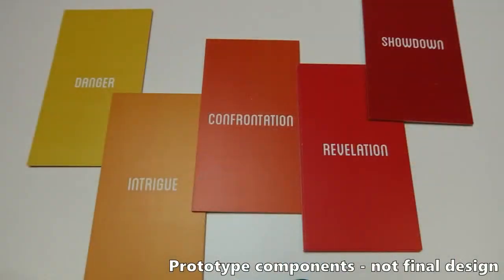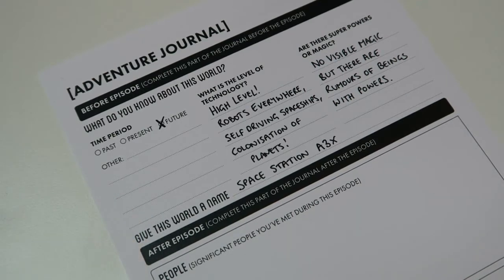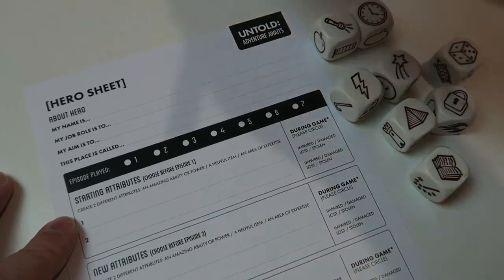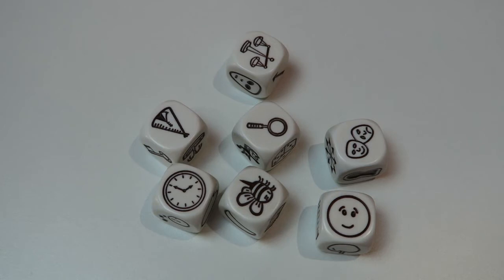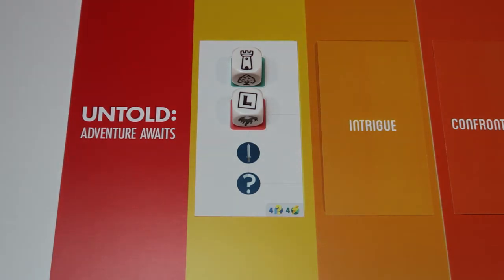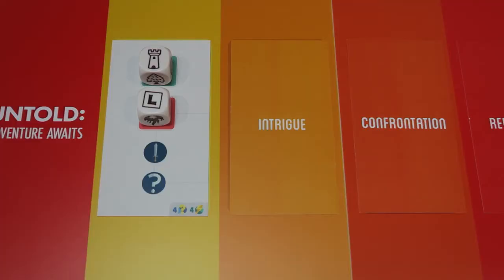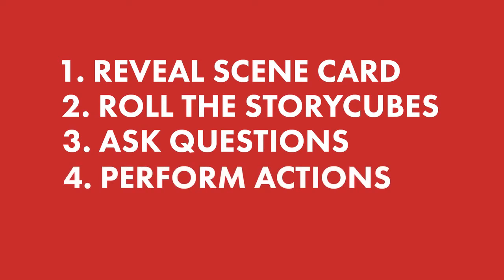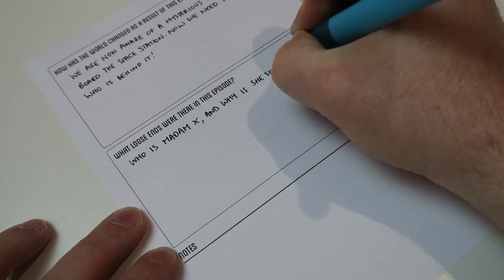How to Play Untold: Adventures Await!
If you'd like to check out the fully updated How To Play video, using the final version of the game, please

Our brand new storytelling game, Untold: Adventures Await is here! Michael gives you an in-depth rundown on how to play the game, all the way from setting up to the final, epic conclusion! Check out the game on Kickstarter from mid-May 2017!